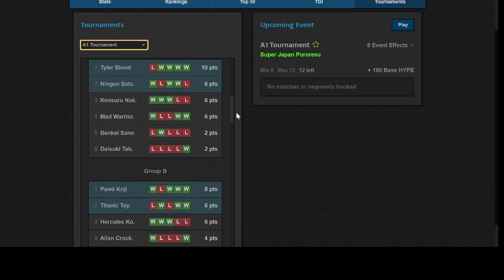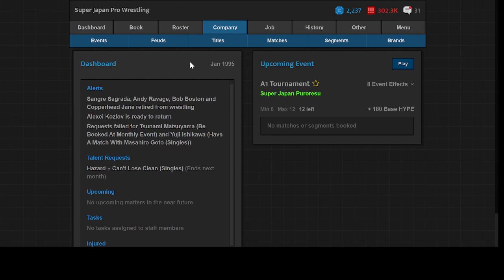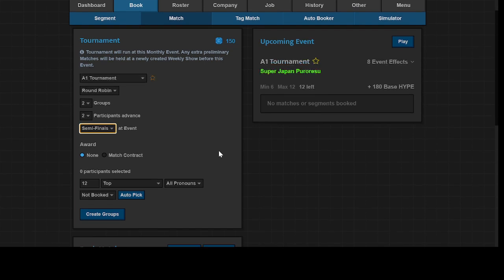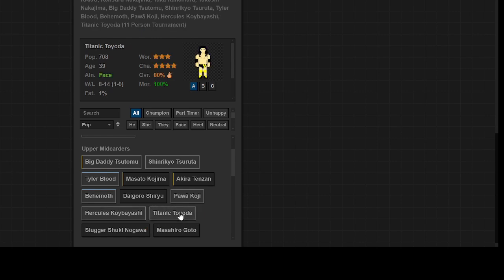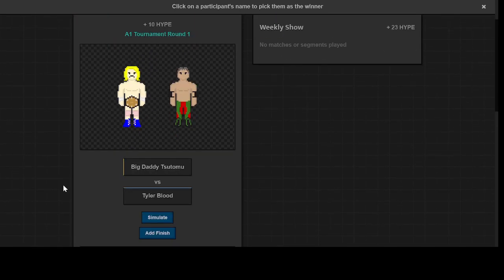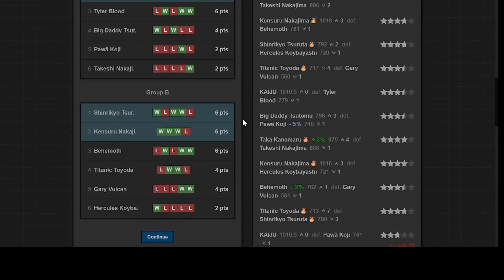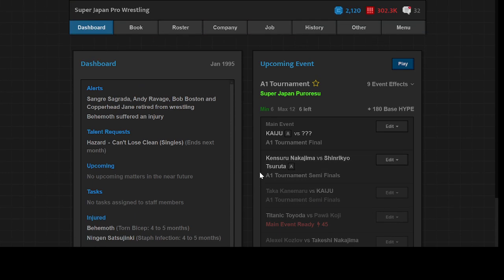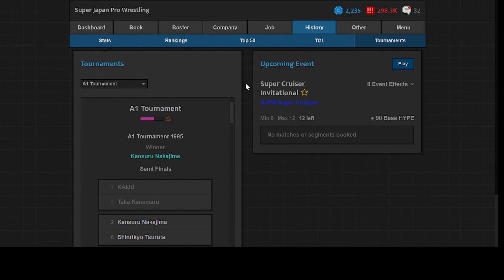HoW to JoW 6 Tournaments Part 2 Round Robin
The Second HoW to JoW focusing on the Round Robin style of tournament.

Interested in the lore of the fictional Tomorrow, the World series of scenarios? Joins us in the TtW Discord!